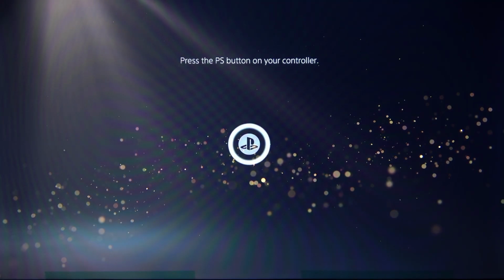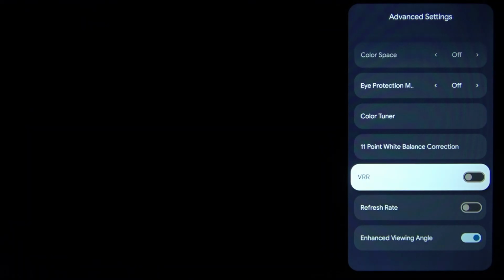How to Enable VRR (Variable Refresh Rate) on DREAME 43Q100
In this short video we show how to enable VRR (Variable Refresh Rate) on the DREAME 43Q100 TV. You will learn which source must be active, how to open the quick settings with the gear button on the remote, where to find the VRR option under Picture → Advanced, and how to toggle it on so your console gets variable refresh rate for smoother gaming. This simple, step-by-step walkthrough is perfect for gamers and anyone who wants to reduce screen tearing and improve motion smoothness on the DREAME 43Q100.

How to enable VRR on DREAME 43Q100?
How to turn on Variable Refresh Rate on DREAME 43Q100?
Where is the VRR setting in DREAME 43Q100 menu?

0:00 Intro
0:08 Open quick settings (press gear button on remote)
0:20 Make sure TV is set to the gaming console source
0:29 Go to Picture settings → Advanced settings
0:36 Find VRR option near bottom and switch toggle on
0:50 Outro and subscribe